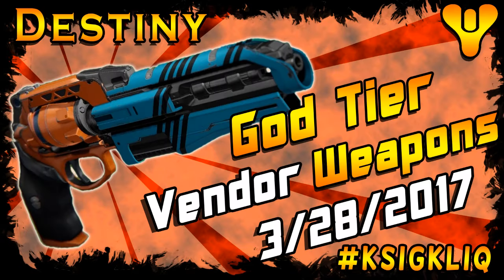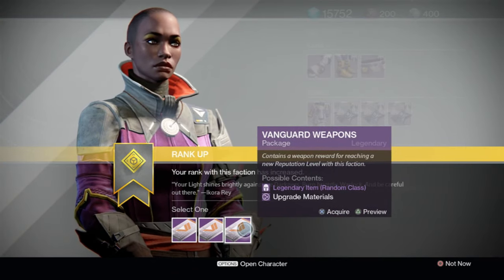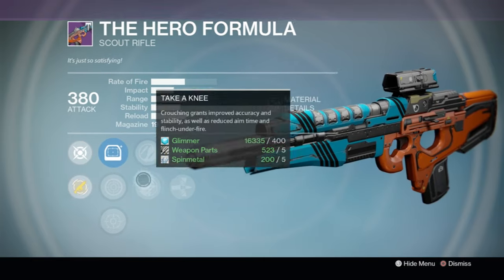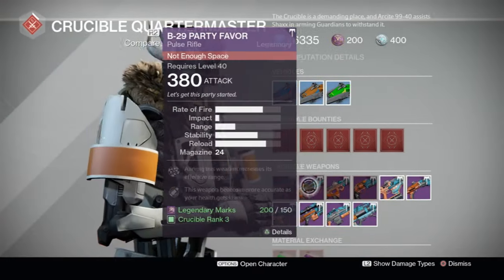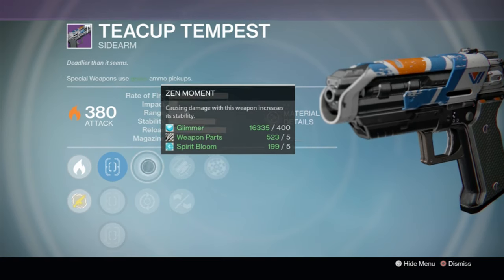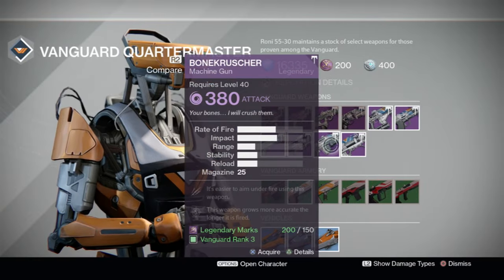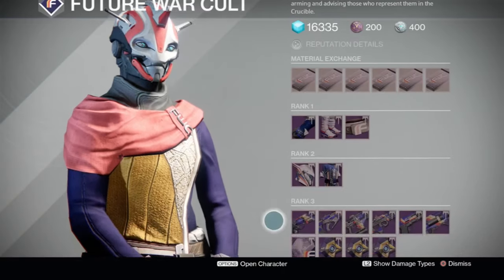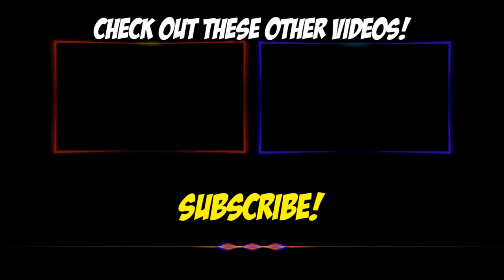Age of Triumph Vendor Weapons God Tier Tour 3/28/2017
Age of Triumph arrived today and it's time to visit the Vendors and see what god tier weapons they are bringing.  The vendor weapons will refresh weekly now, so let's see if there is anything worthwhile to spend Legendary Marks on.

Gjallarhorn. It's Back. In Black. Pre-order and get the black and silver Iron Gjallarhorn Rocket Launcher.*

The wall which stood for centuries along the southern border of Old Russia has collapsed, a battle-scorched reminder that our enemies still seek to destroy us all. Fallen mutants now scavenge the tombs of the Golden Age, and the plague they have unearthed in the wastes is more dangerous than even they understand. Join Lord Saladin. Journey into the Plaguelands. Learn the fate of the Iron Lords and stop the growing threat before it is too late.

Includes:
New Story Campaign & Quests
New Armor and Gear
New Weapons
New Raid
Maximum Light Increase
New Strike
New Plaguelands Zone & Social Space
New Crucible Mode & Maps
New Enemy Faction and Bosses